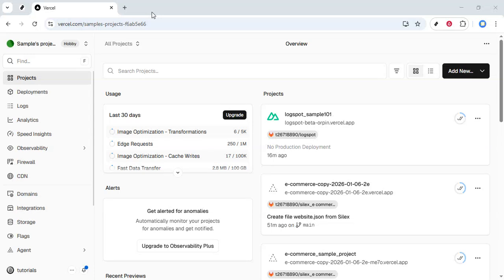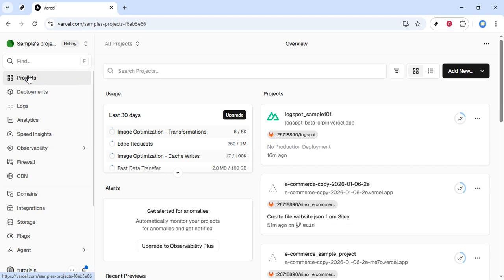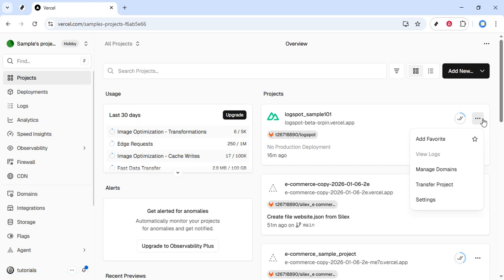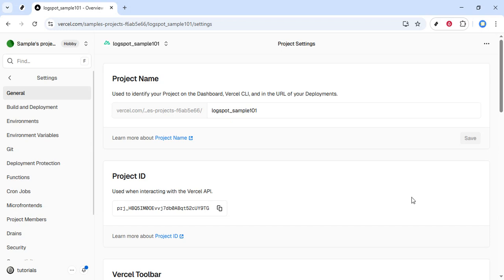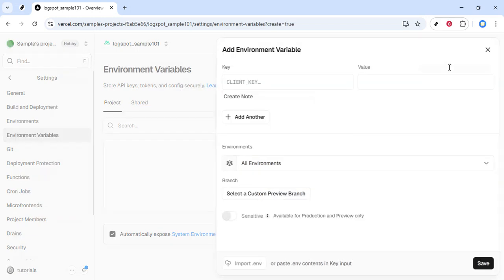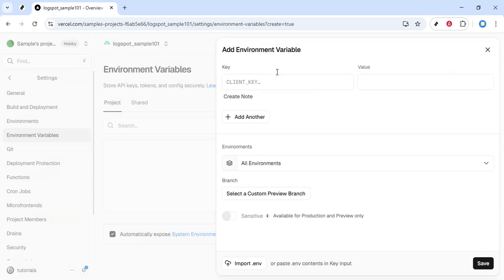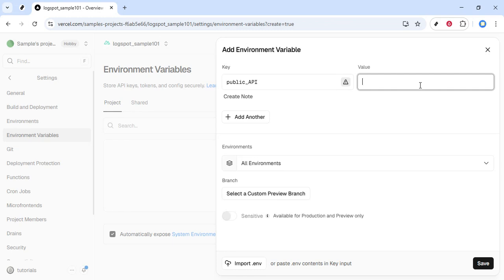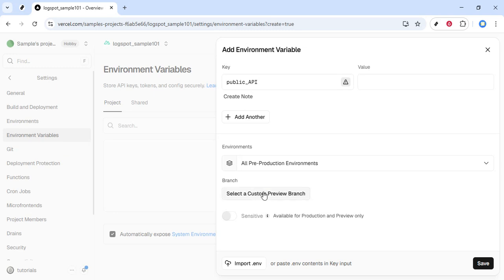How to Add ENV in Vercel 2026 (Complete Guide)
In this video, we will guide you through the process of adding environment variables (ENV) in Vercel. Properly managing your environment variables is crucial for deploying applications securely and efficiently. We’ll cover the steps required to set up your ENV variables and ensure they are correctly integrated into your projects on Vercel.

By the end of this tutorial, you will have a clear understanding of how to add and manage ENV settings in your Vercel applications. Follow along and try this today to streamline your development process and enhance your deployment workflow.